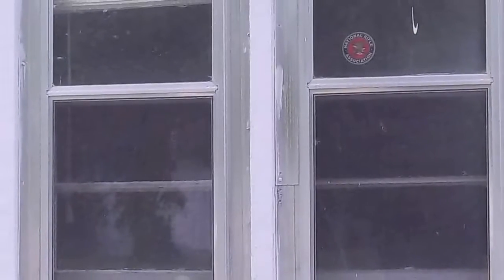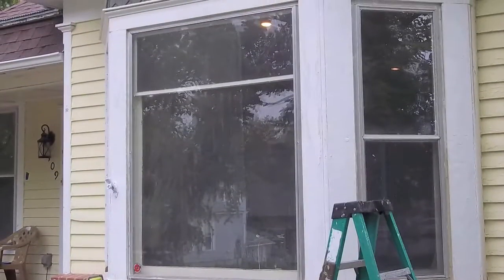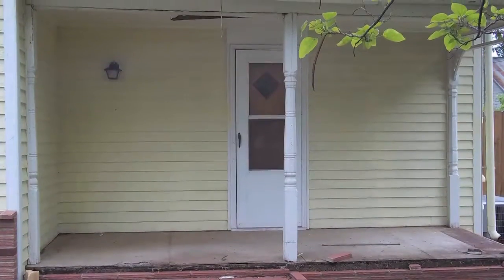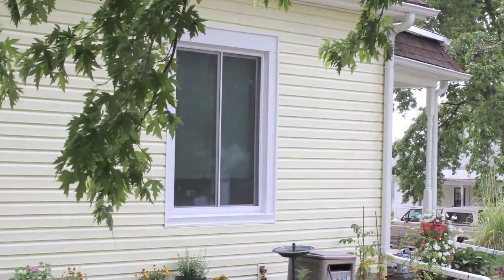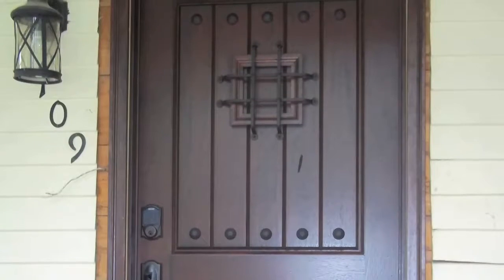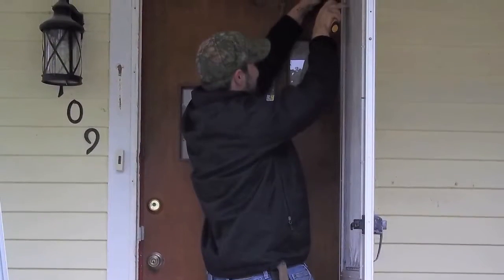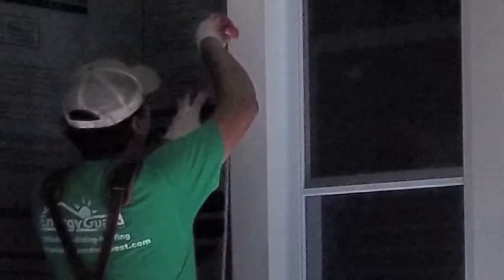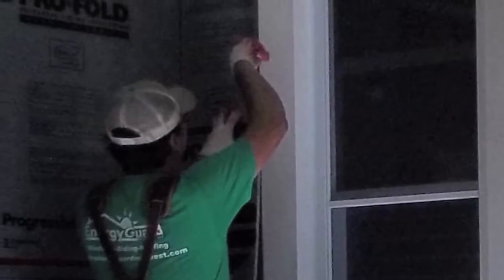New Porch, Siding, Windows and Doors in Norton, KS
Ms. Yeager and Mr. Hammond in Norton, KS, love their new porch, siding, doors and windows from Energy Guard! "They did a great job! Every time I see my neighbors they say, "Boy your house looks great!""